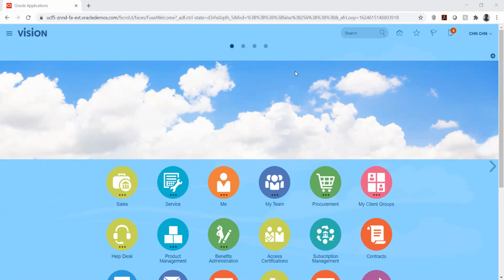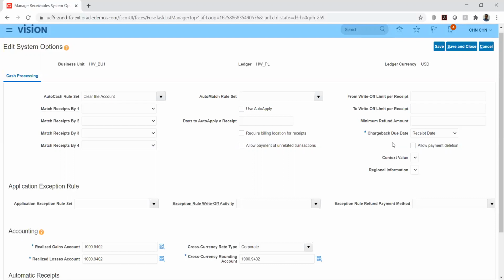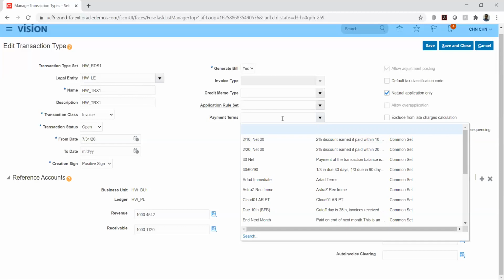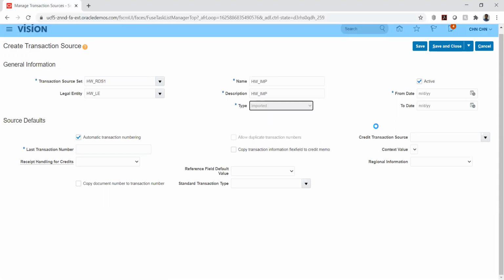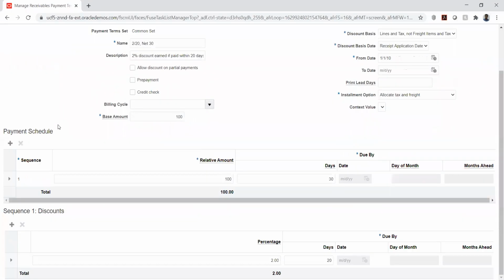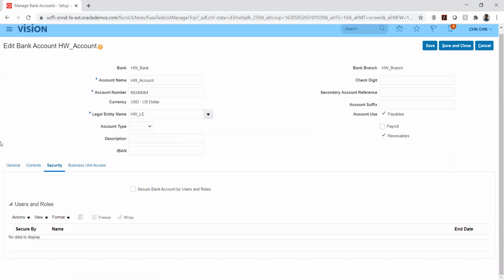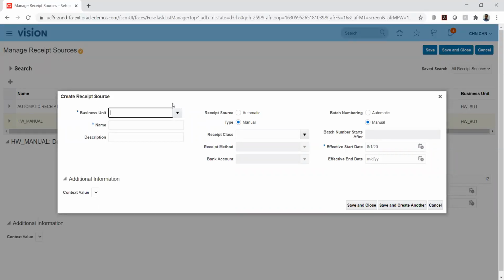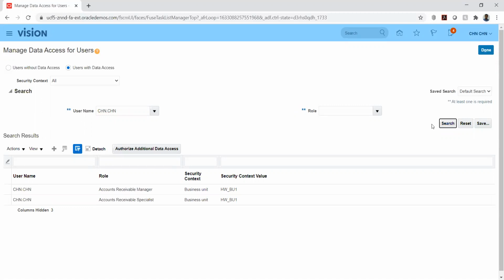Oracle Fusion Financials - Fusion_AR_setups 1